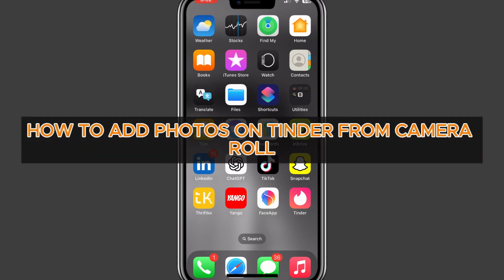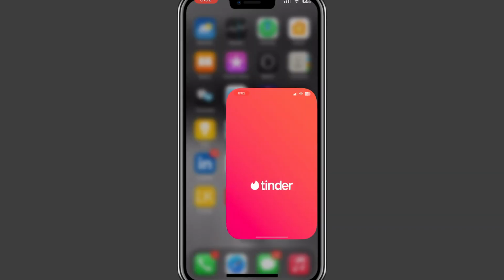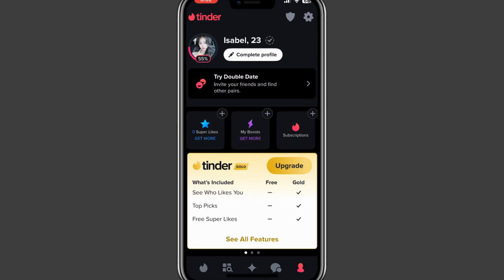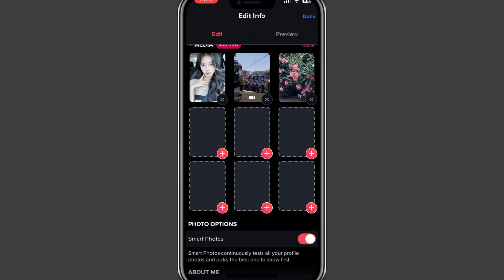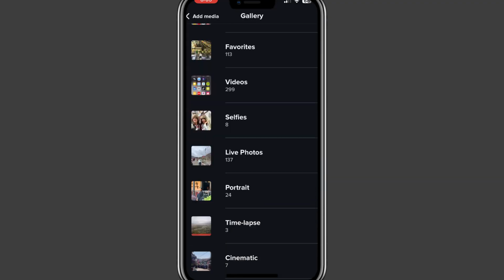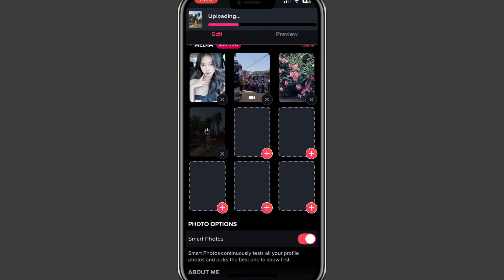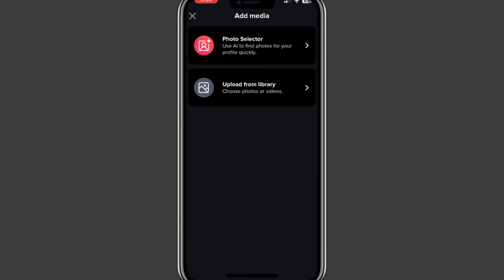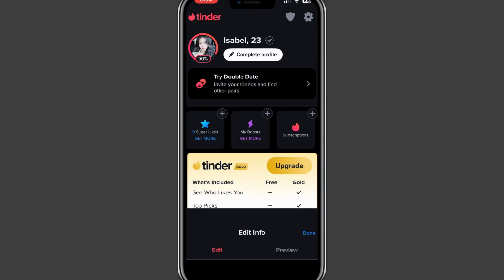How to Add Photos on Tinder from Camera Roll 2025?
Want to personalize your Tinder profile with your best shots? Learn how to add photos on Tinder from your camera roll in a few simple steps! Just open the Tinder app, tap your profile icon, go to Edit Profile, and tap the + photo icon. Then select Choose from Gallery (Android) or Choose from Library (iPhone), and pick the images you want to upload. Grant Tinder access to your camera roll if prompted.